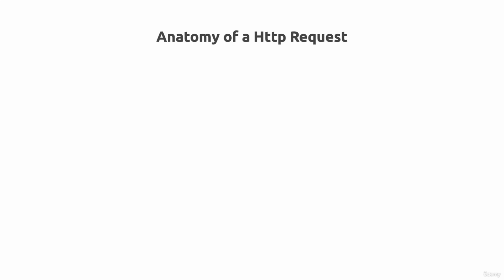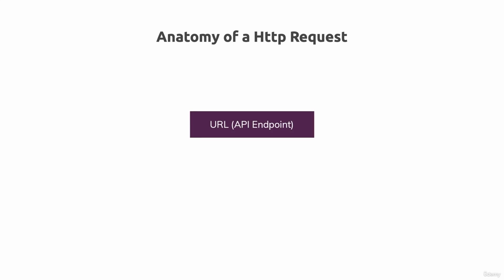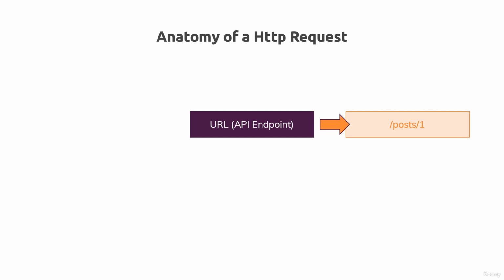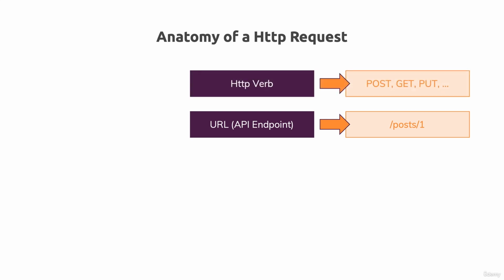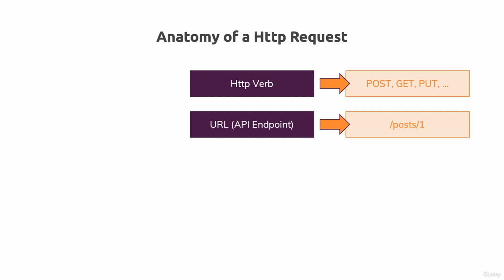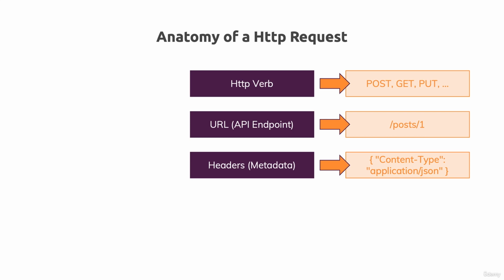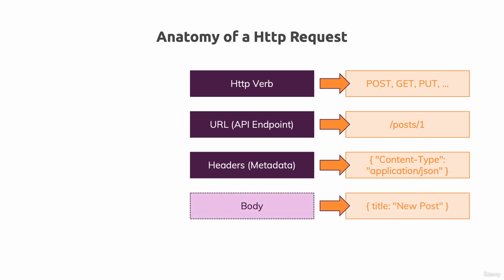252 The Anatomy of a Http Request